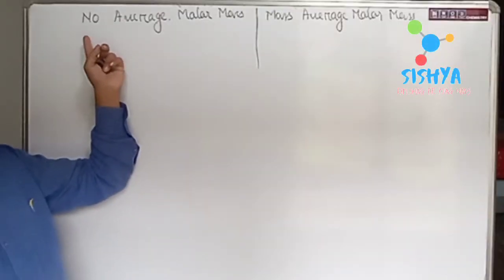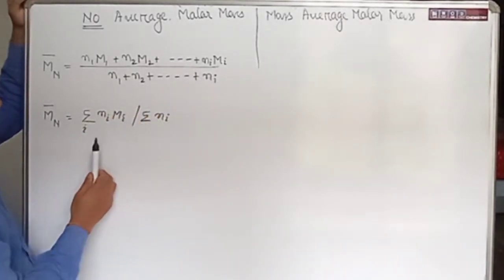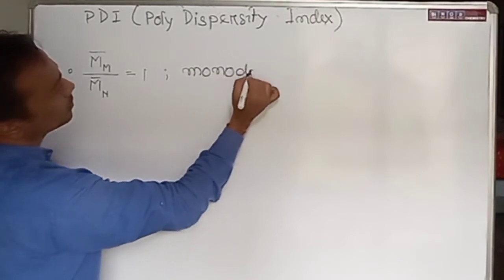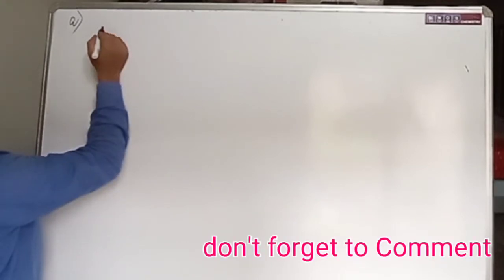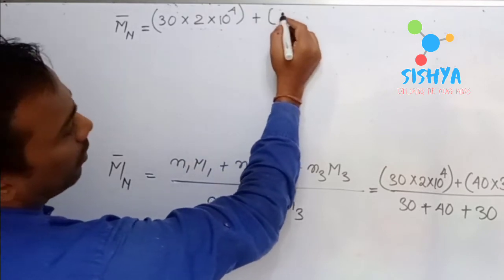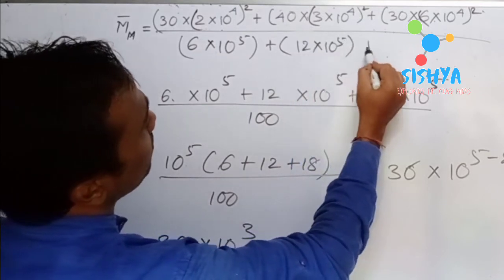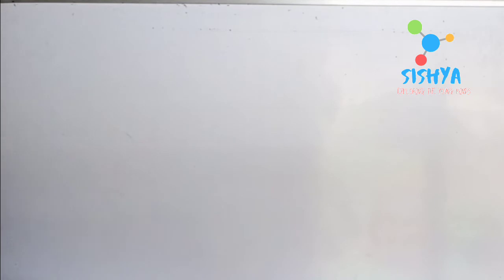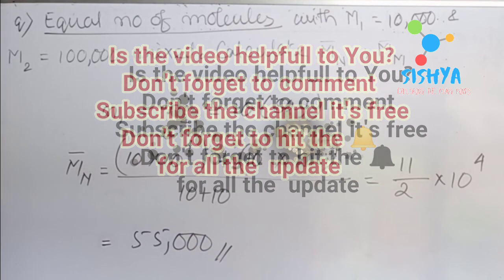How to calculate PDI|| No average molar mass || Poly Dispersity Index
an important topic of UG syllabus is discussed by Binod Sir with examples. the video content the followings content:
1.The number average molecular weight is defined as the total weight of polymer divided by the total number of molecules. where xi is the number fraction (or mole fraction) of polymer with molecular weight Mi.
2. Polymer molecules, even ones of the same type, come in different sizes (chain lengths, for linear polymers), so the average molecular mass will depend on the method of averaging. The number average molecular mass is the ordinary arithmetic mean or average of the molecular masses of the individual macromolecules.
3. Polydispersity index (PDI) is used as a measure of broadness of molecular weight distribution. The larger the PDI, the broader the molecular weight. PDI of a polymer is calculated as the ratio of weight average by number average molecular weight.
4. Discussion of earlier Dibrugarh University Question of POLYMER